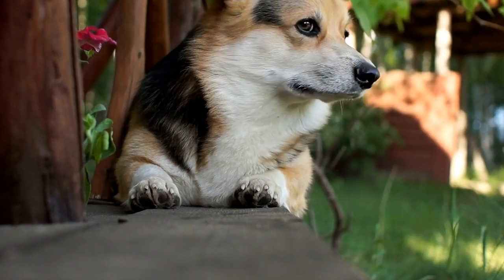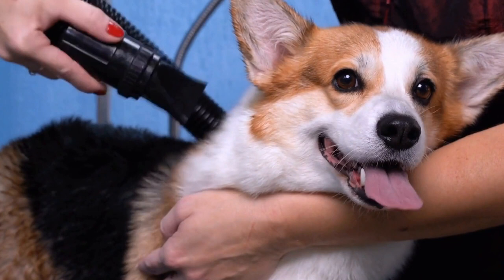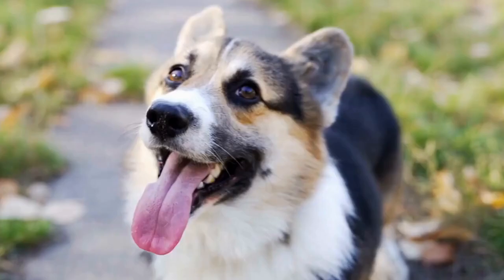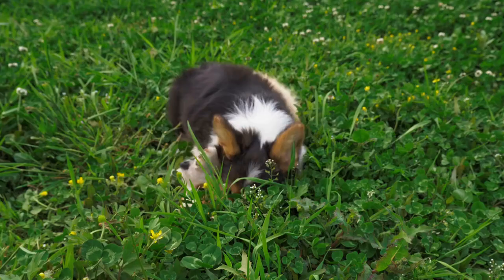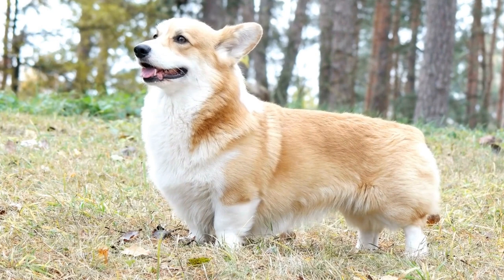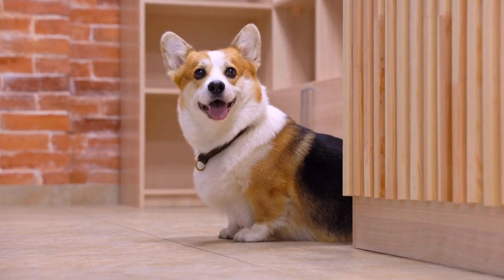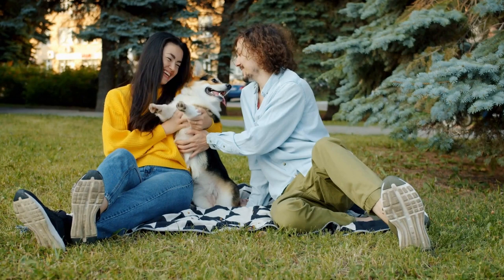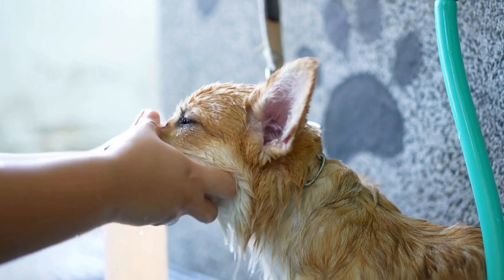Judging Cardigan Corgis for Show: A Comprehensive Guide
Judging Cardigan Corgis for Show
One of the highlights of the dog show world is the opportunity to judge different breeds according to their breed standards
 Each breed has its own unique characteristics that judges must carefully evaluate to ensure that the winning dog represents the best of its breed
 In this video, we will delve into the process of judging Cardigan Corgis for show, exploring the breed standard, key physical attributes, and important factors judges should consider when assessi